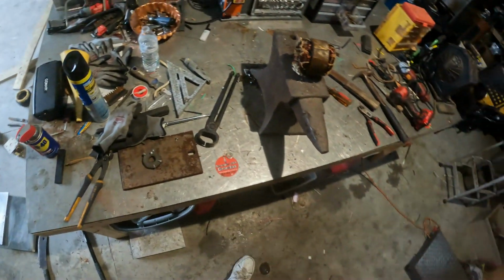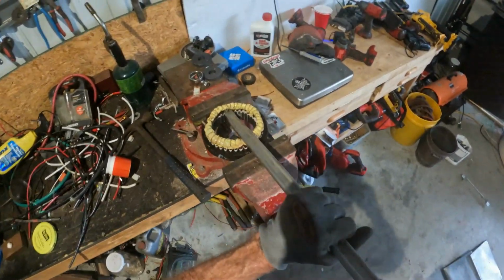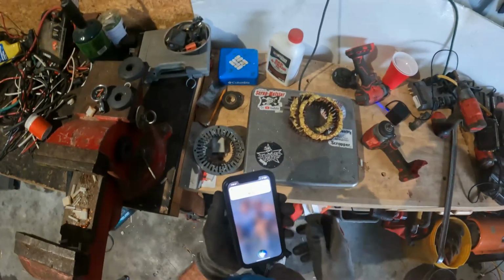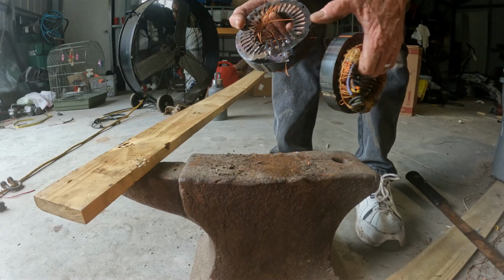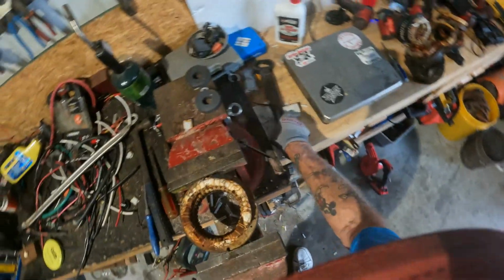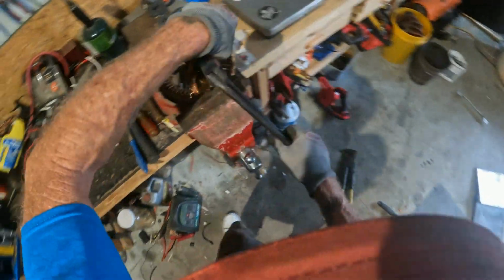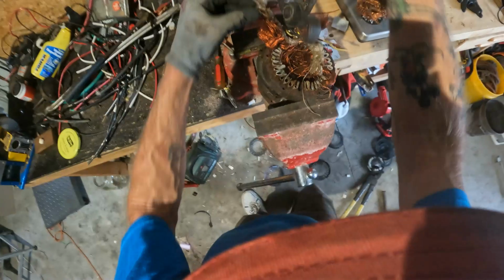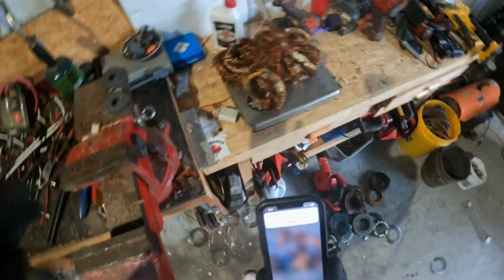How to remove copper quickly from Copper Bearing Motors. I told you I would do it!!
CBM Copper Bearing Motors. I told you I would do it!!

The quickest way to get a motor apart, retain the copper and other parts that are worth more money broken down then just leaving them whole.but the basic logic is the same for almost all electric motors. Be safe and Happy Scrapping!
Scrap metal is everywhere
 start collecting and picking up scrap metal for recycling. You will not regret it. Scrap metal recycling is a big business. Pick up scrap metal bring it in get paid.
Southport NC Scrap metal pick up. Call for times

I am a Scrap Metal Recyclers.
Hwy 421. Past the Truck Stop.

Scrapping With Grandpa
1761 Navaho Rd